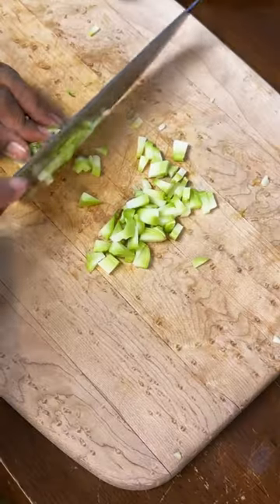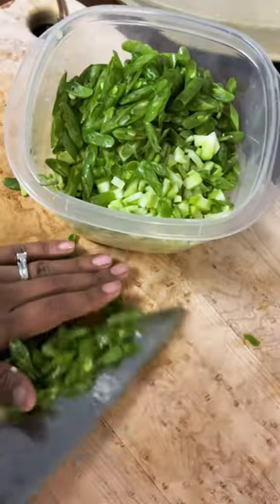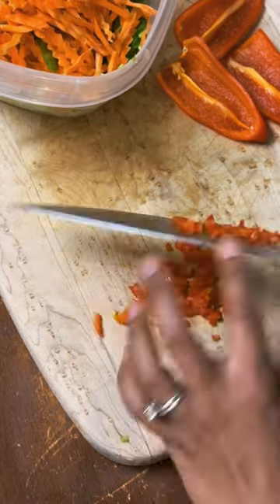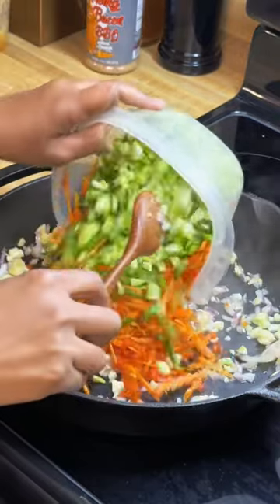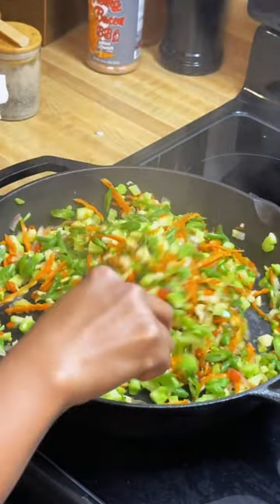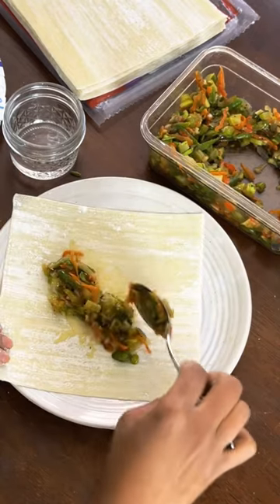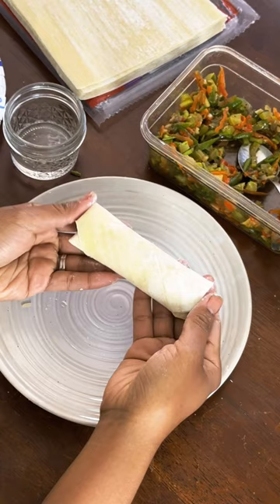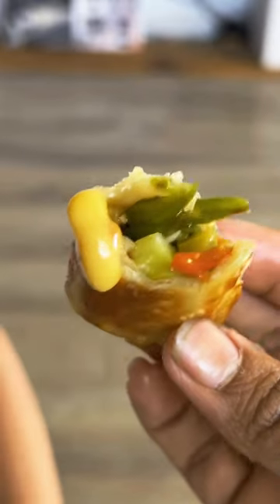Don’t throw your Broccoli Stalks!